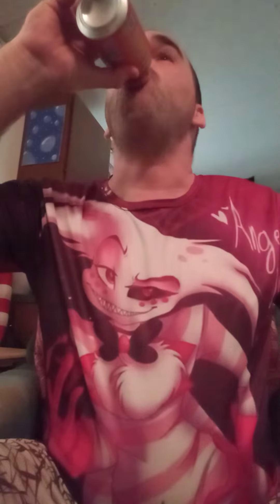I Try Mtn Few Flaming Hot WTF?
Ok these taste ideas are absurd. I know they're usually hit and miss but when I first saw this, I was wondering "how in the hell did they manage this?" Either way, enjoy.